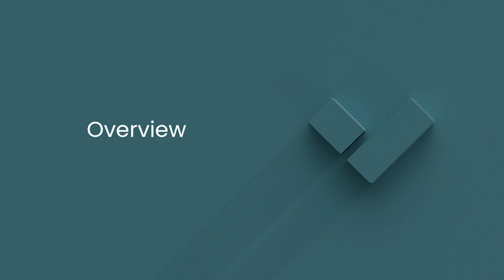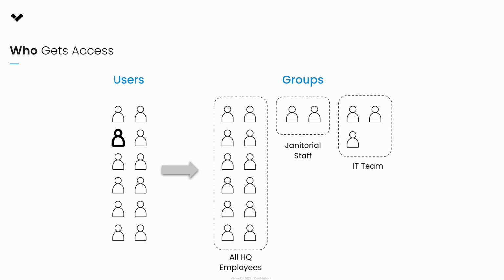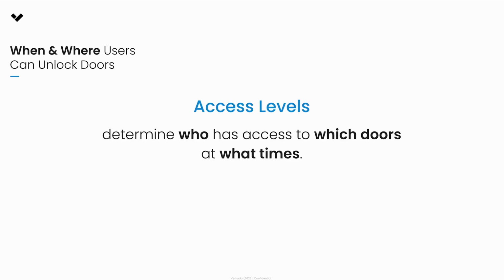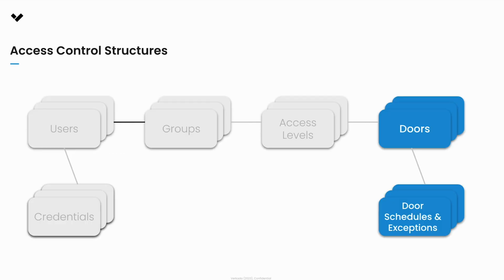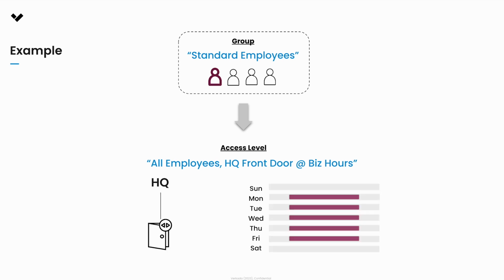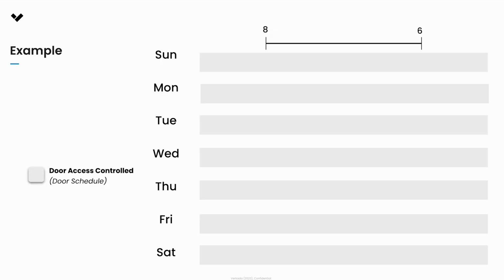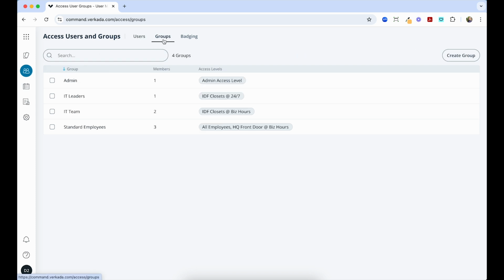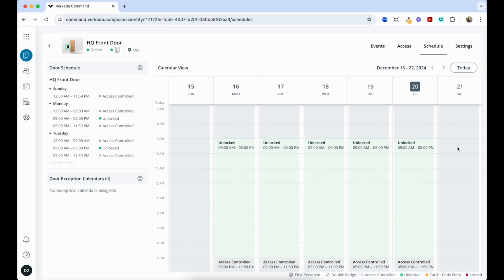Verkada Access Control | Fundamentals of Giving Users Access to Doors (Command Admin)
This video provides a high-level, theoretical overview of how door access is configured within Verkada access control, explaining the concepts of users, credentials, groups, access levels, doors, and door schedules. We strongly recommend watching this video first if you are new to Verkada access control. Subsequent videos will go more in-depth on individual topics that are introduced here.

00:00 - Intro
00:26 - Overview of how users are given access to doors
01:05 - Users and groups (“Who”)
01:55 - Credentials (“How”)
02:33 - Access levels (“when and where”)
03:48 - Doors and door schedules
04:37 - Real world example
06:50 - Recap and where to find these structures in Command